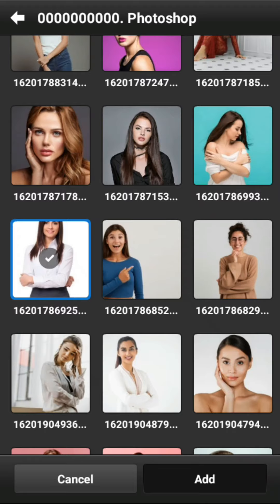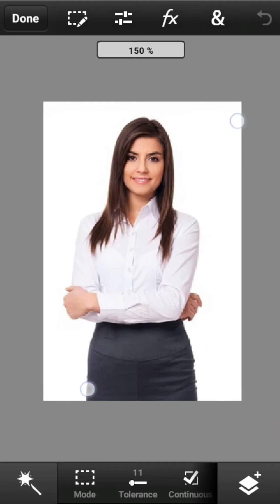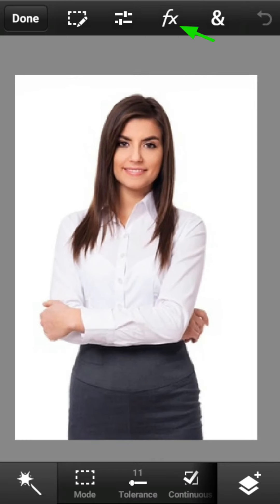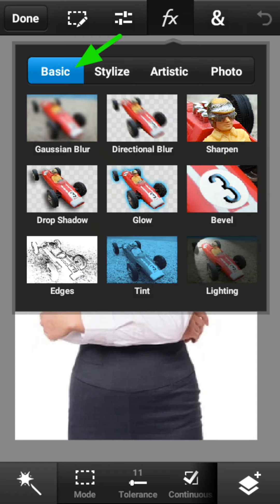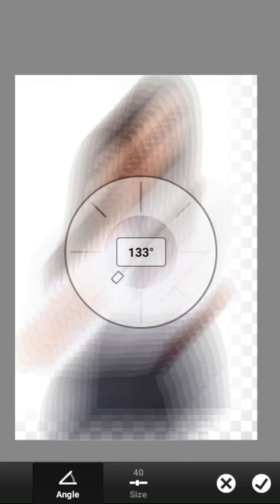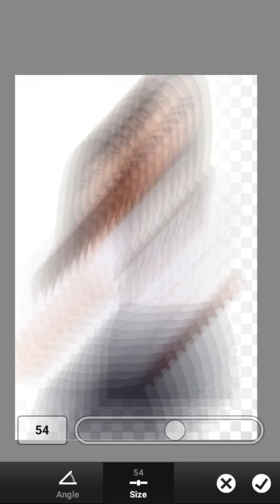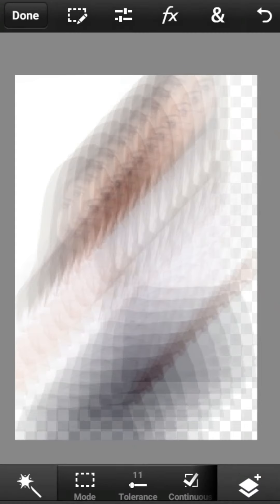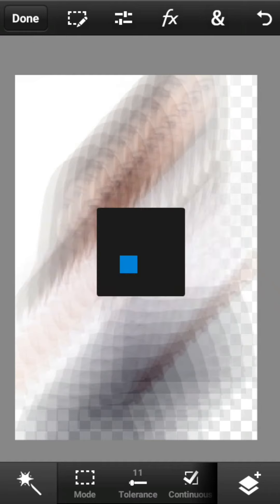Adobe Photoshop - Directional blur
hai sobat semua, tutorial Photoshop ini hanya khusus untuk pemula.

disini saya akan berbagi tentang cara menyeleksi foto, menggunakan filter,layer styles,bekerja dengan teks.